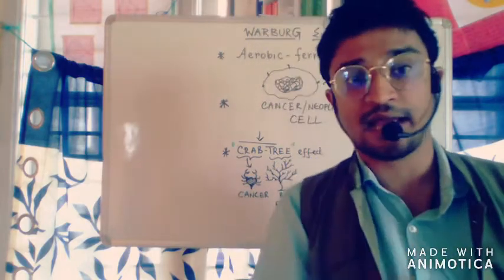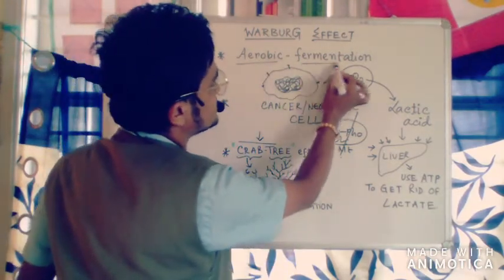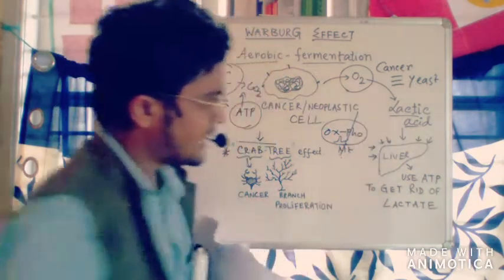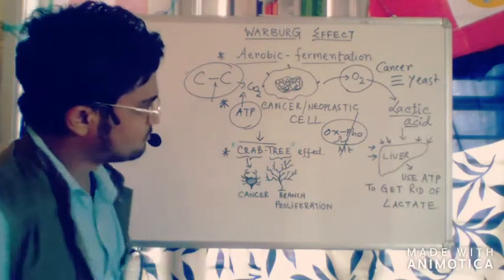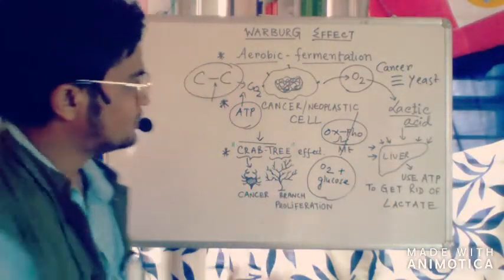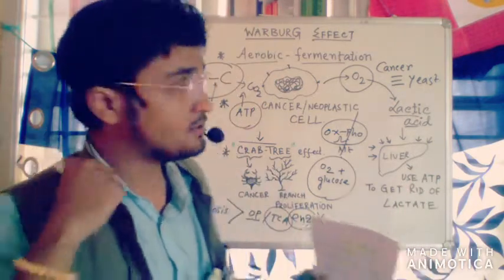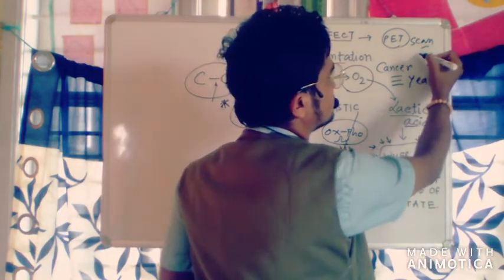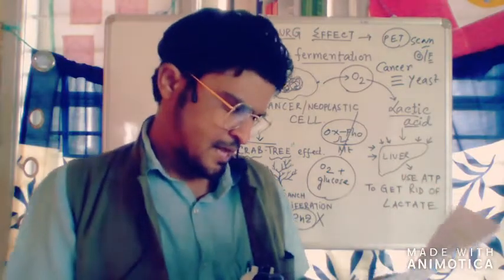Why is acidity seen in cancer cell? / Warburg and Crabtree Effect... An Introduction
In the 1920s, Otto Warburg showed that cultured tumour tissues have high rates of glucose uptake and lactate secretion, even in the presence of oxygen (aerobic glycolysis). Those three metabolic properties—glucose uptake, lactate secretion and oxygen availability—constitute the Warburg effect as he defined it. The importance of oxygen in this definition is sometimes overlooked. Long before Warburg.
                         Pasteur showed that oxygen suppresses the fermentation of sugars, thus identifying conversion of glucose to lactate as an expected response to hypoxia. If this logic is applied to cancer, tumours may be hypoxic, and hypoxia may induce lactate formation in tumours as it does elsewhere. But that’s not the Warburg effect.

               The Crabtree effect, named after the English biochemist Herbert Grace Crabtree, describes the phenomenon whereby the yeast, Saccharomyces cerevisiae, produces ethanol (alcohol) in aerobic conditions and high external glucose concentrations rather than producing biomass via the tricarboxylic acid (TCA) cycle.